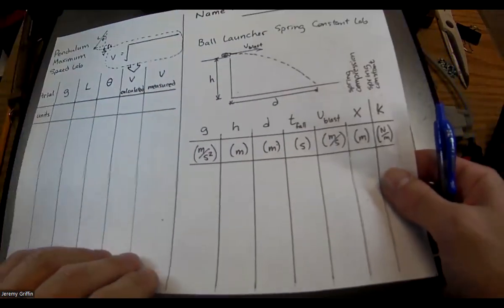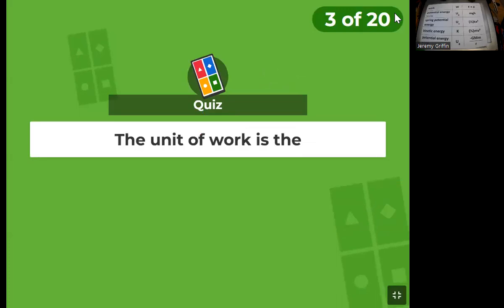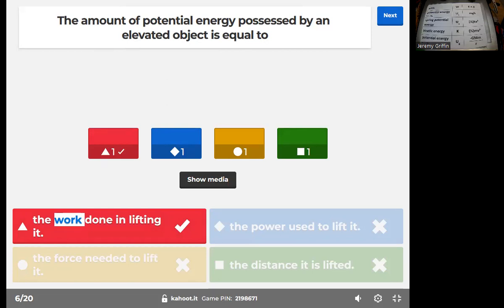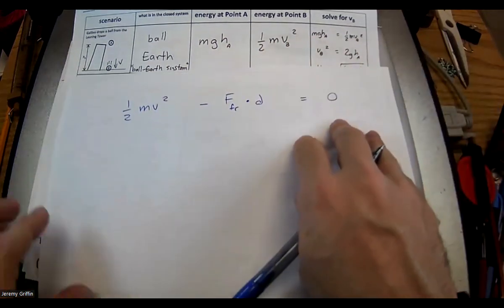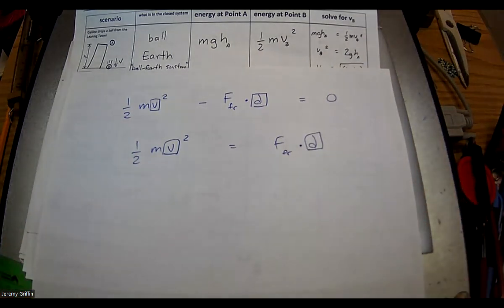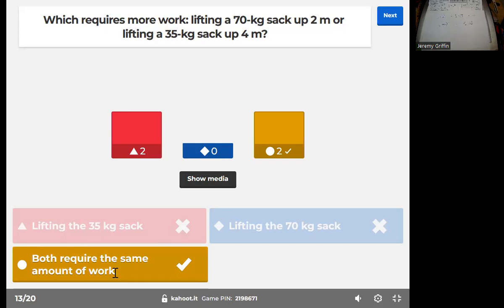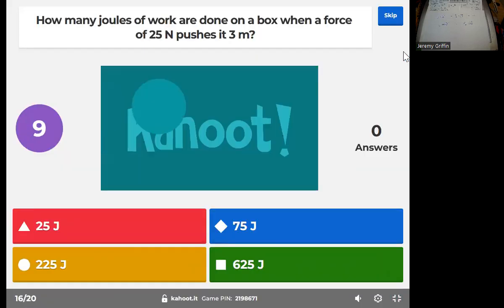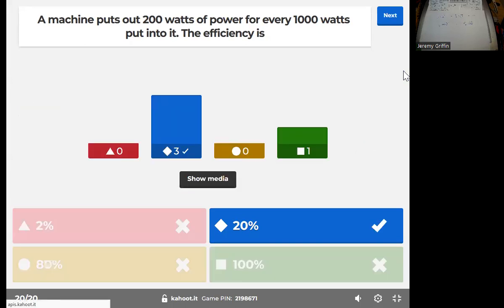2022 1101 Conceptual Physics Day 55 - Energy Conceptual Questions part 1 of 2